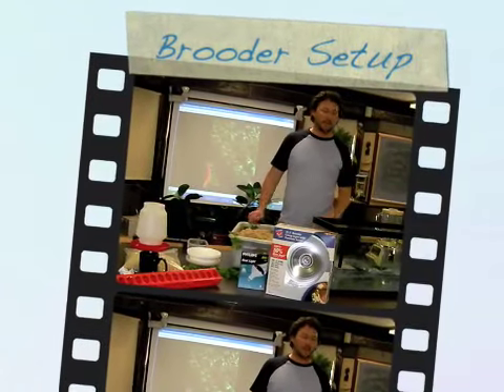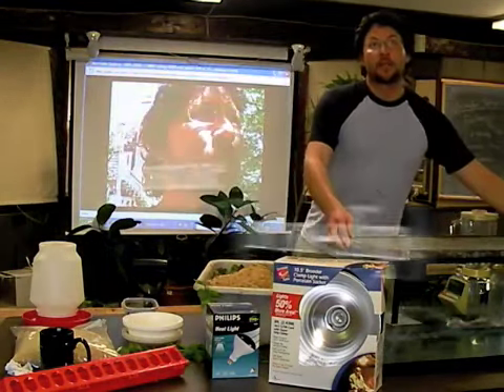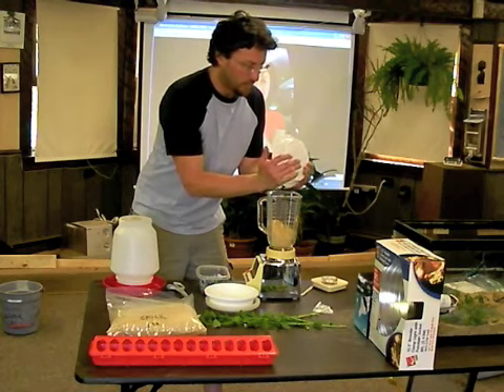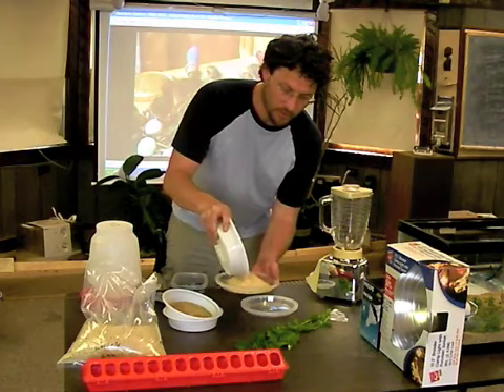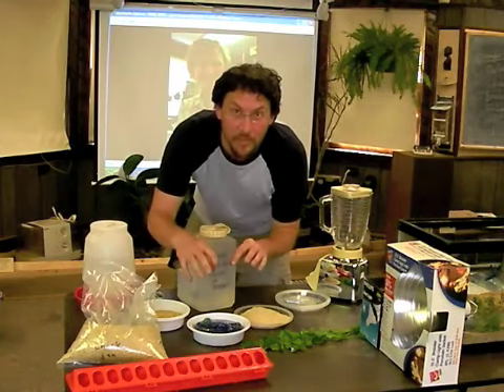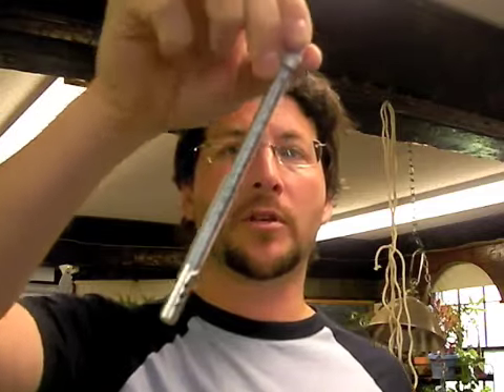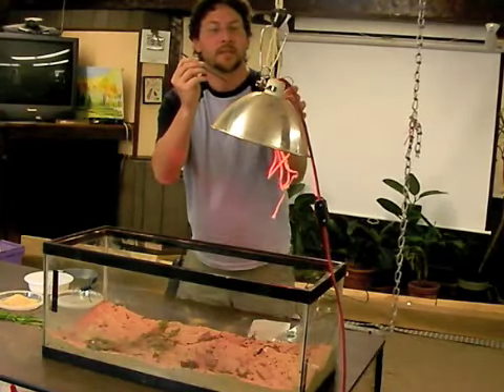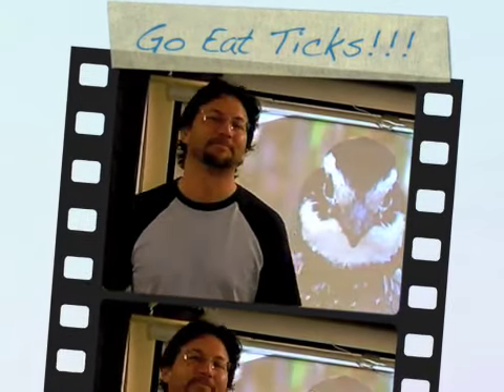Setting up your classroom Quail Brooder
Hi everyone!  Here is a video I made to help everyone set up their classroom quail brooder cage.  It's simple, but there are some careful details in here that trip up a lot of people.  So take notes, take care, and keep in touch!  -Ranger Eric